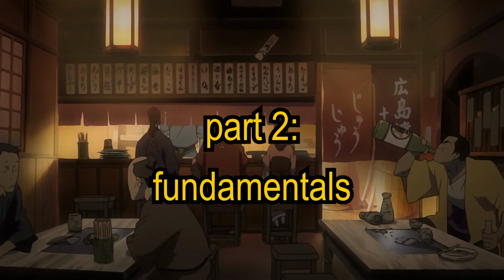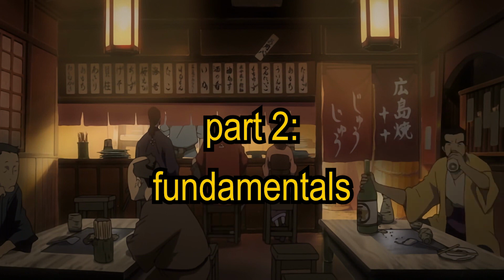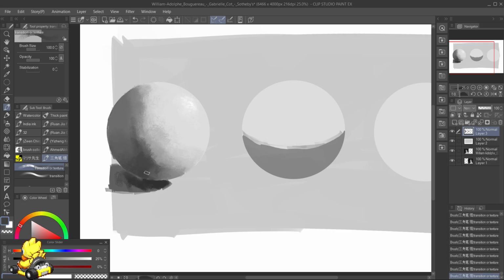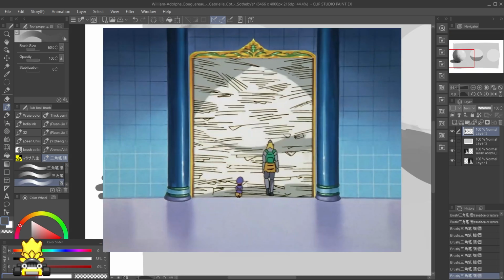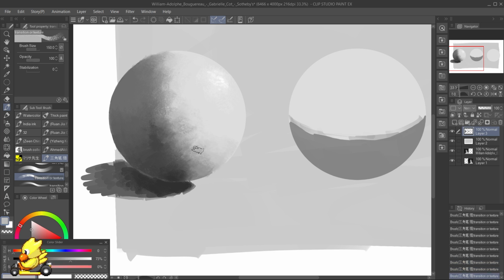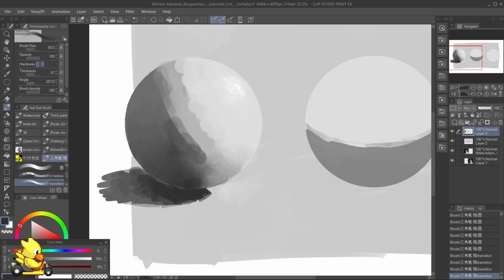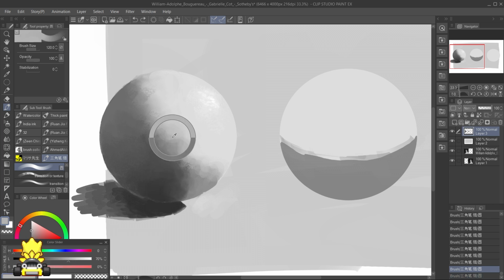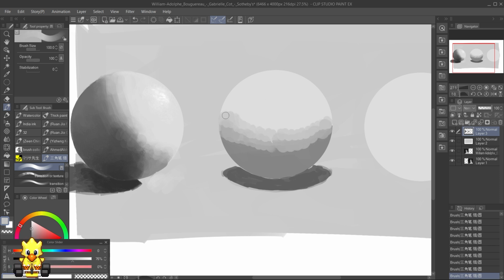how i study art efficiently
yo. this is just a video that breifly goes over my current process for learning art. I'm planning on going more in depth with some of these things in future videos. I hope this is useful for people.

chapters:
0:00 - intro
1:04 - evaluation
2:49 - fundamentals
6:02 - artist studies
8:18 - application
9:28 - outro

I'll list some useful study resources below.

as stated in the video, these are are just a couple of resources, but i definitely recommend searching for things you like. I think in future vids, I'll share more specific resources.

J Dilla - L.L.
A Tribe Called Quest - Busta's Lament
Nujabes - Kodama
Nujabes - Kujaku